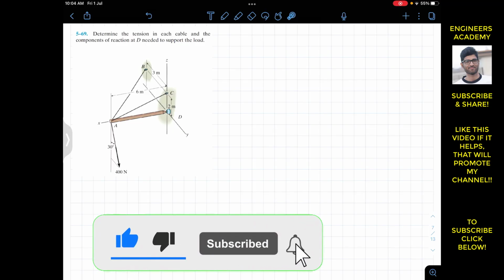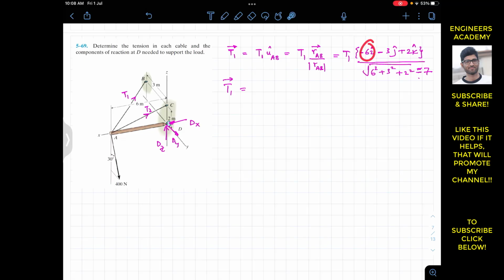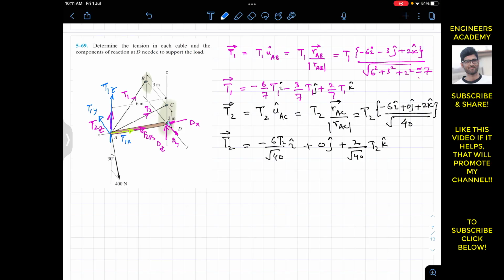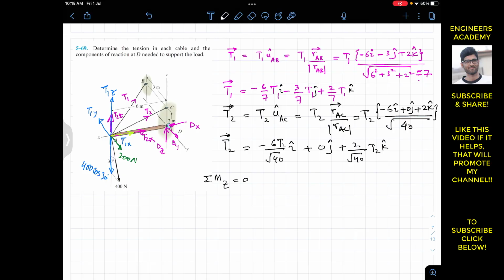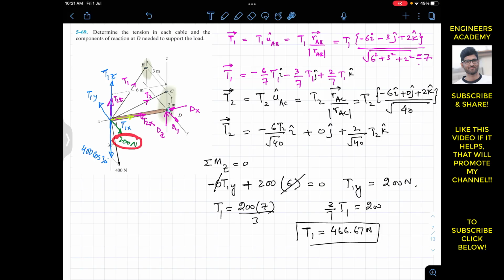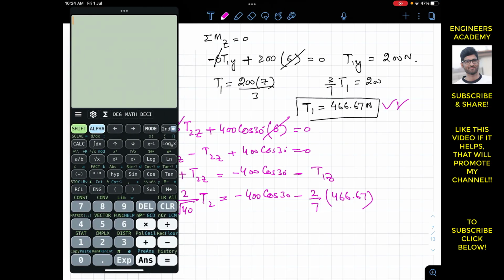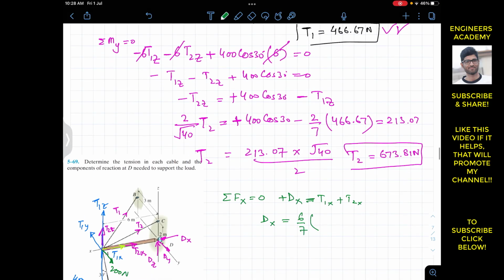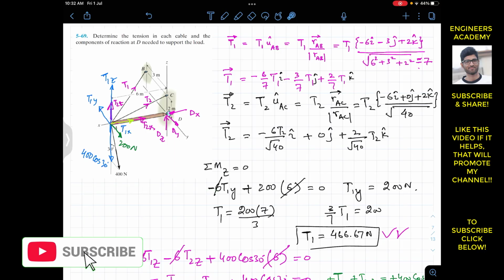5-69 Equilibrium of a Rigid Body (3D Equilibrium) Hibbeler Statics 14th Edition Engineers Academy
Equilibrium of a Rigid Body (3D Equilibrium)
How to solve Equilibrium Problems | Engineers Academy

5–69. Determine the tension in each cable and the components of reaction at D needed to support the load.

3d equilibrium statics,
Particle equilibrium in 3d